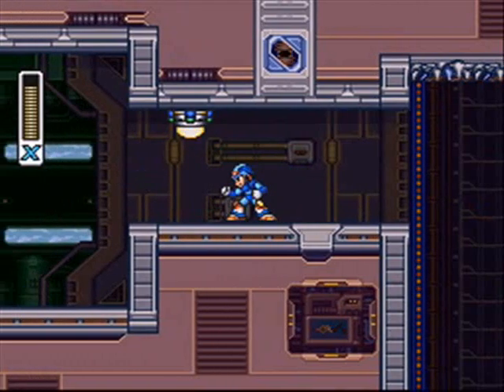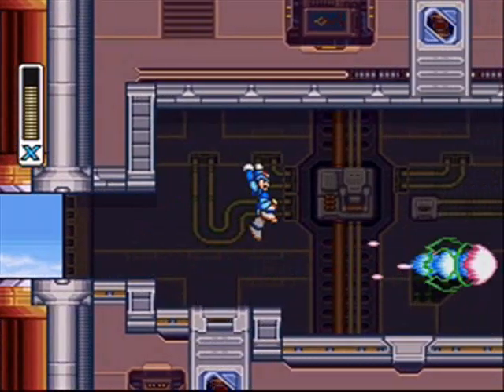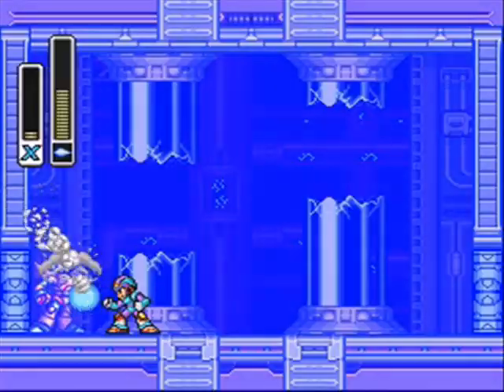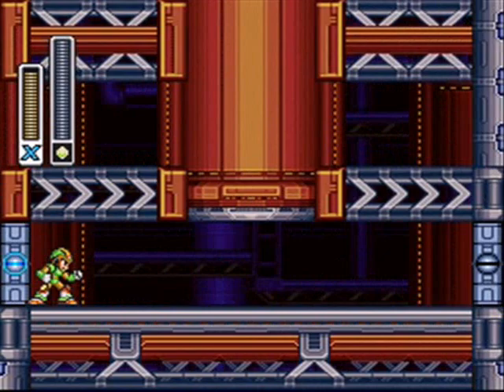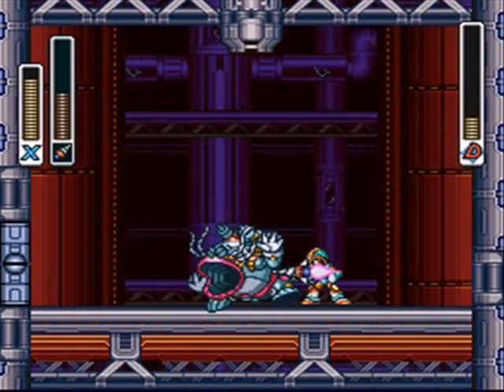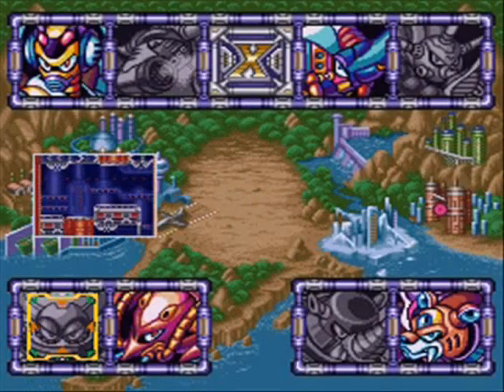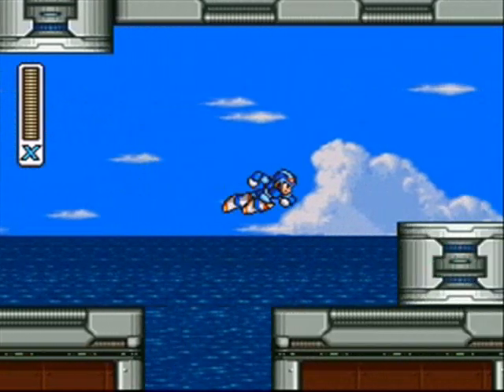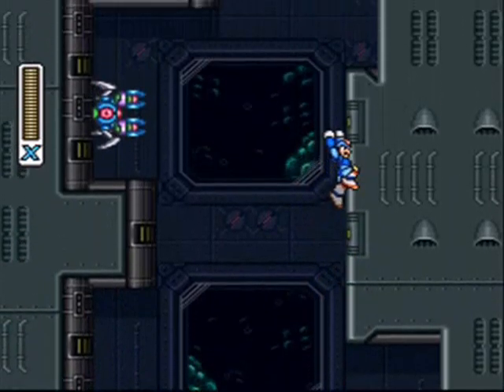Let's Play Mega Man X3! (Part 4)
I go through Volt Catfish's stage and encounter an itty BITty enemy along the way. Then I take out Crush Crawfish, who gave me a harder time than I'd like to admit.